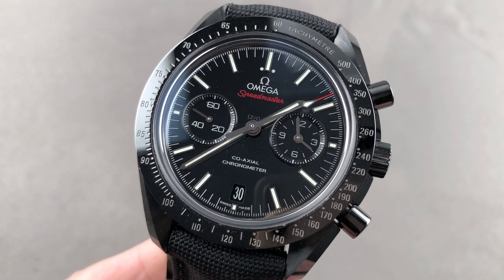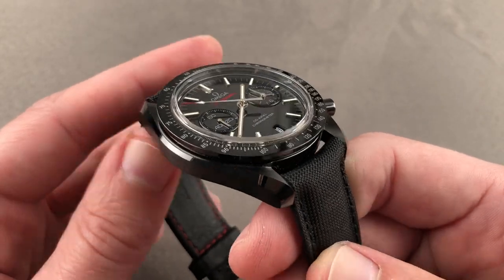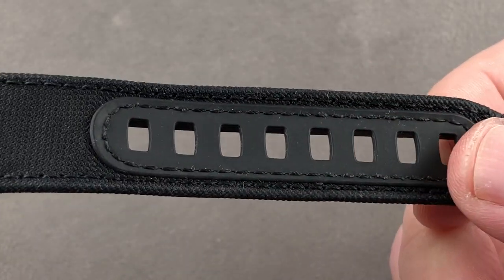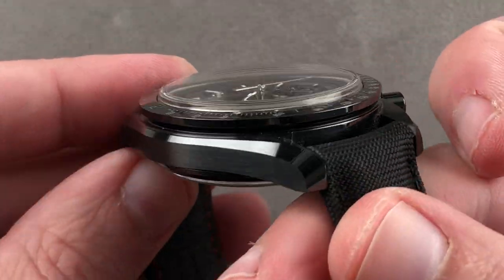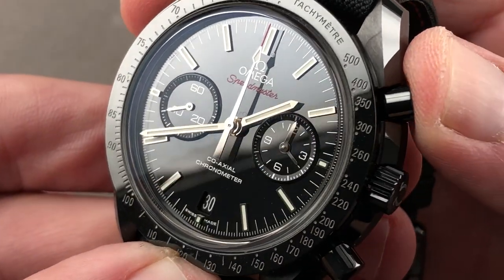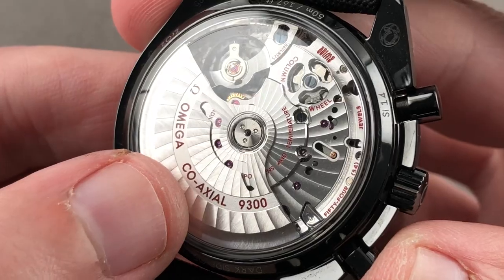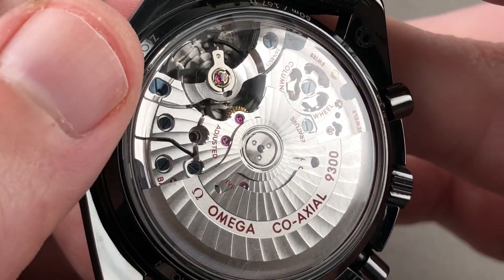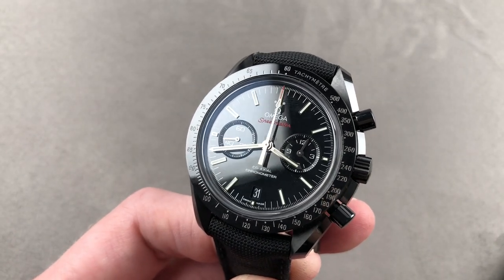Omega Speedmaster Moonwatch Chronograph Dark Side of the Moon 311.92.44.51.01.003 Omega Review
SKU: 4330387

The Omega Speedmaster Moonwatch Chronograph Dark Side of the Moon 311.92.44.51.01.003 is encased in 44.25mm of black ceramic surrounding a black Zirconium Oxide ceramic dial on a black nylon fabric strap. Features of this Omega Speedmaster Moonwatch Chronograph Dark Side of the Moon include hours, minutes, small seconds, date and chronograph.

For complete details, watch the full Omega Speedmaster Moonwatch Chronograph Dark Side of the Moon review by Tim Mosso!